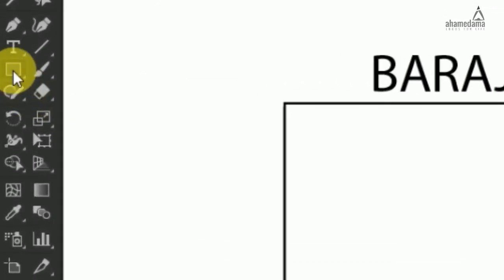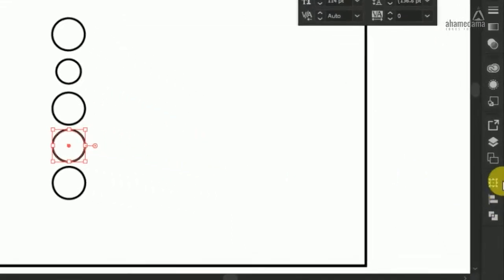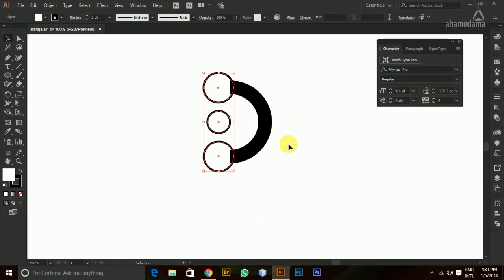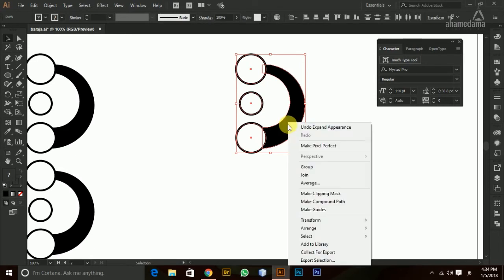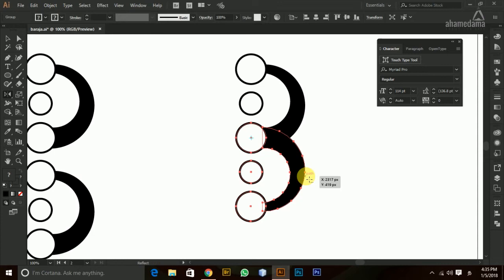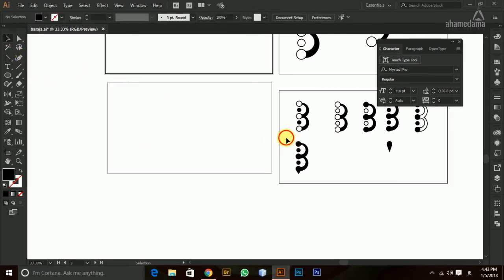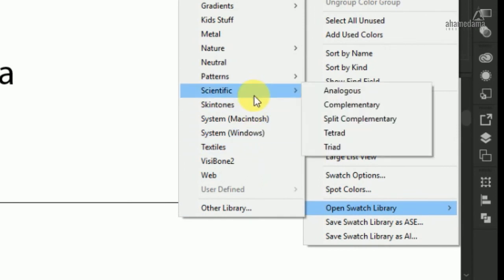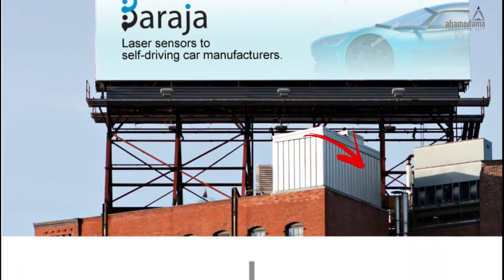#3 | Minimal logo design tutorial step by step | english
Hi,
-Step by step process of logo designing for technology-based laser painting company.
-start to finish with detailed instruction.